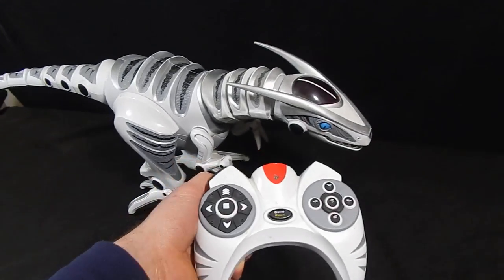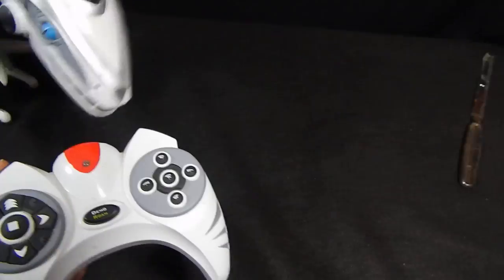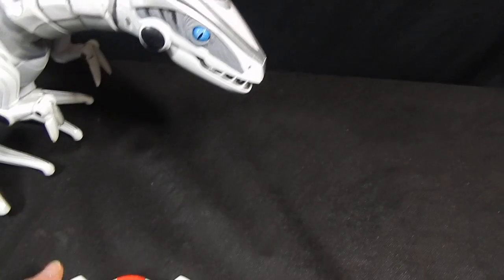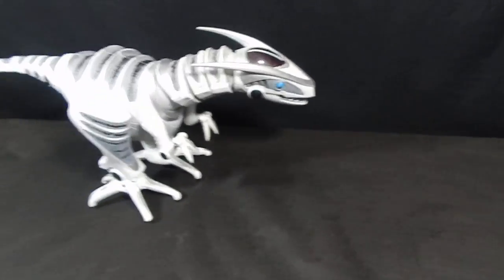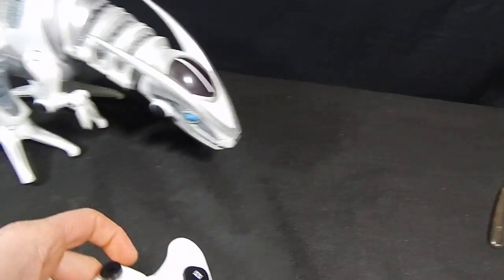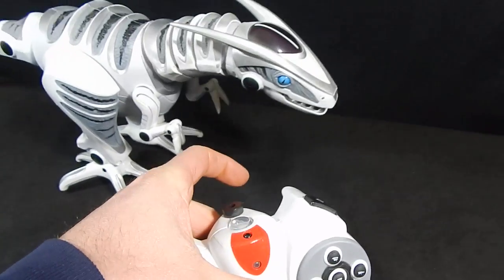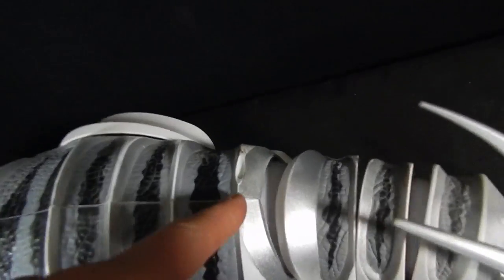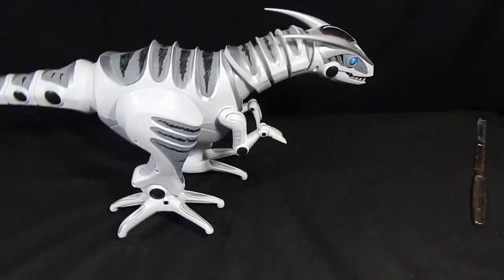WowWee Roboraptor Robotic Dinosaur REMOTE CONTROL TOY